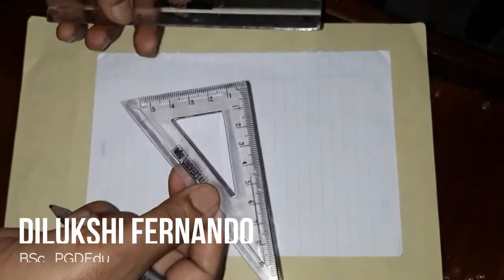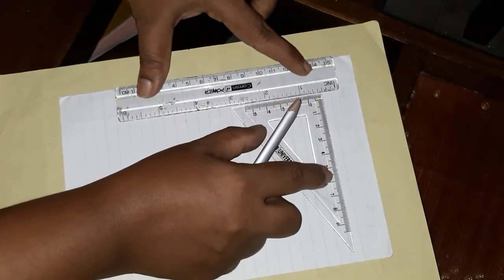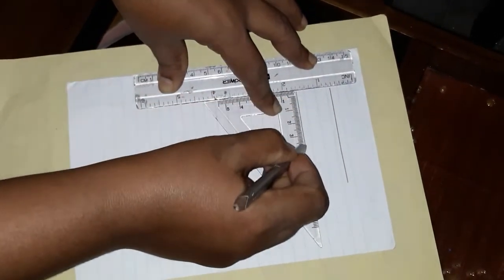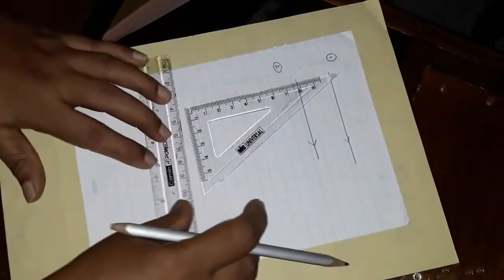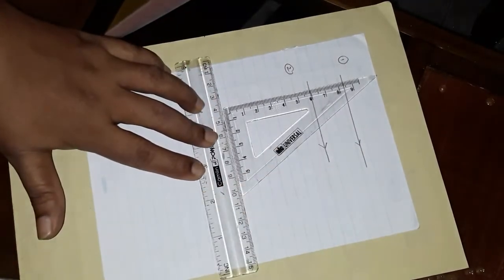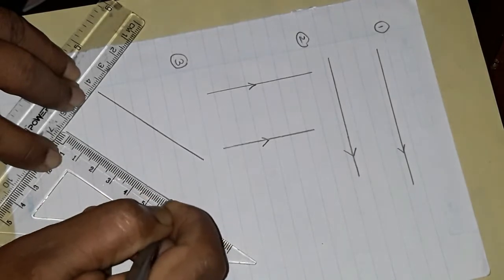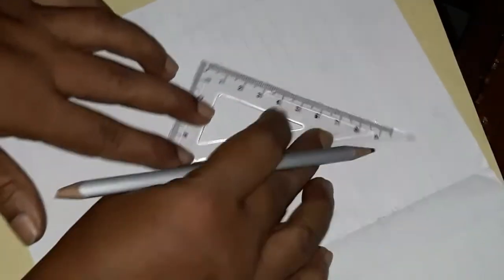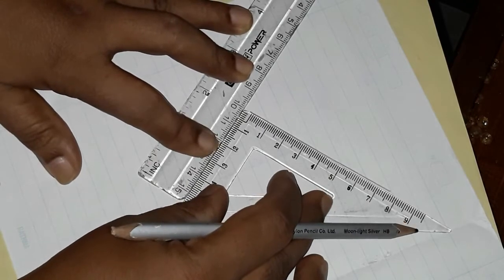සමාන්තර රේඛා අඳිමු ( 7 ශ්‍රේණිය ගණිතය )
කරලම ඉගෙන ගමු.